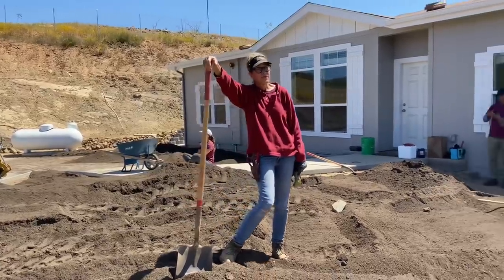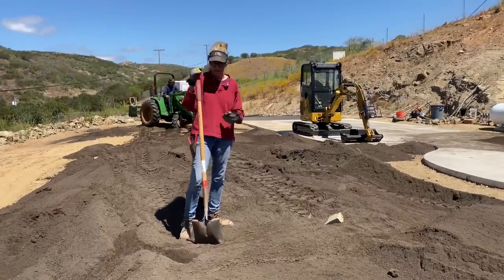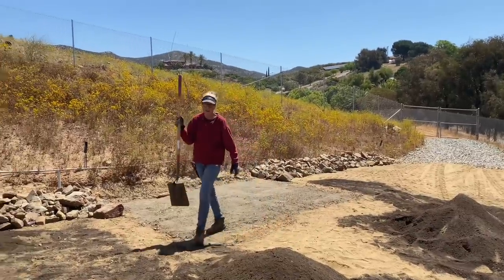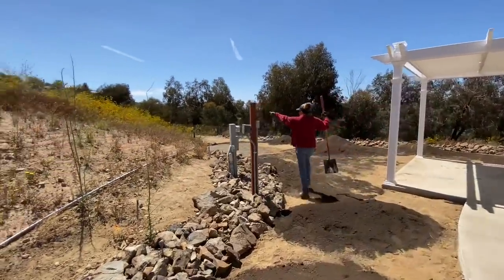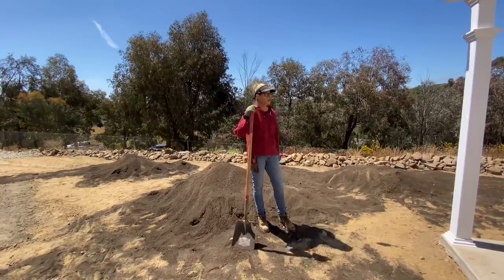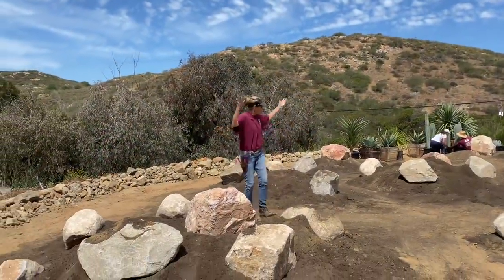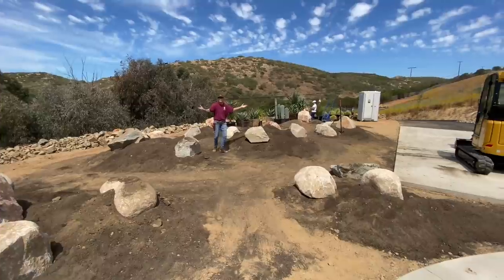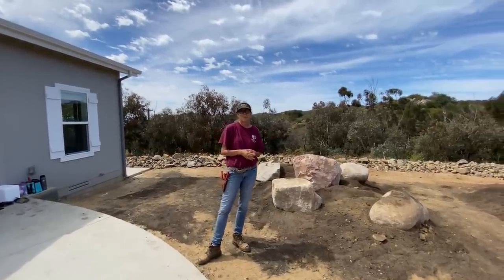Epic Xeriscape Installation in Lakeside Day 1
This installation will be a true xeriscape meaning that it will not be irrigated and will rely solely on rain water. Originally this project was estimated to take 4 days but we may bump that to 5. Sometimes, deliveries don’t arrive on time which can really mess with the flow of the design. Thankfully, I have a great crew that worked their butts off moving soil and helping adjust the boulders. Tomorrow will be a lot of planting!